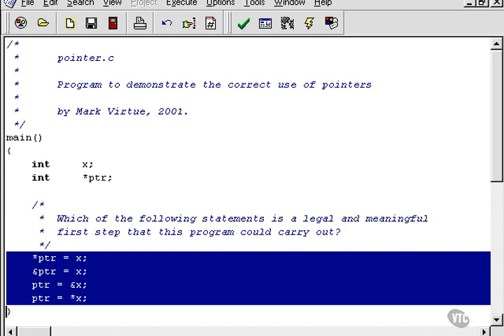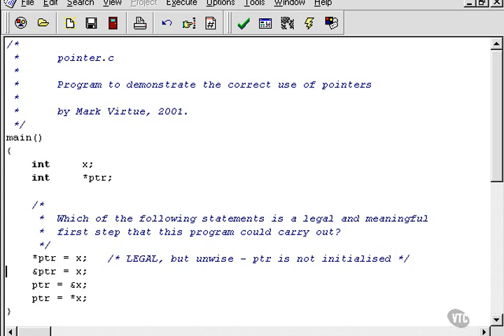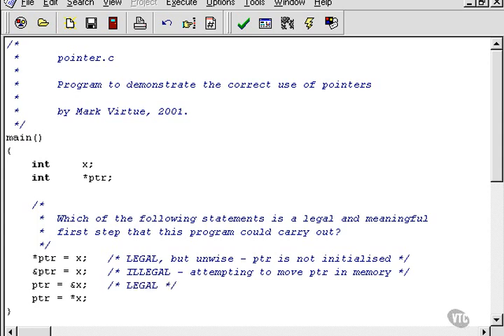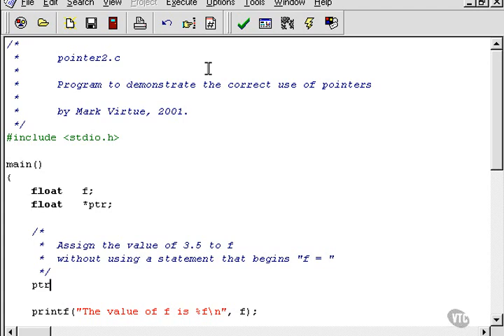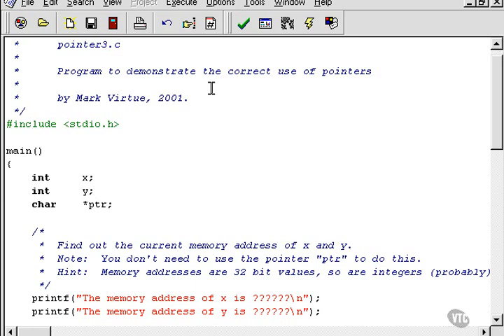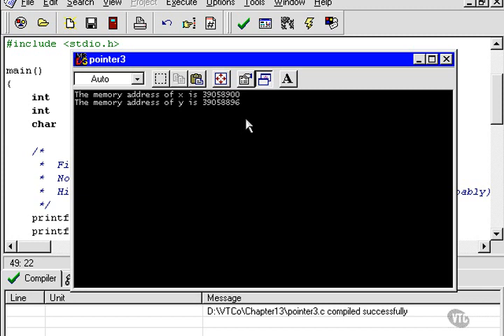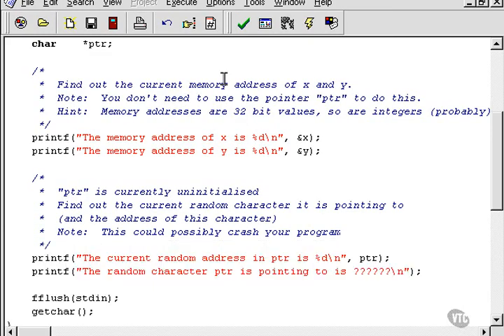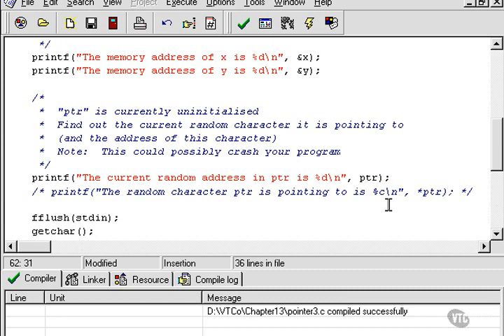1307 C programming